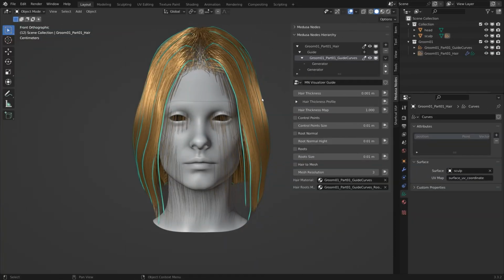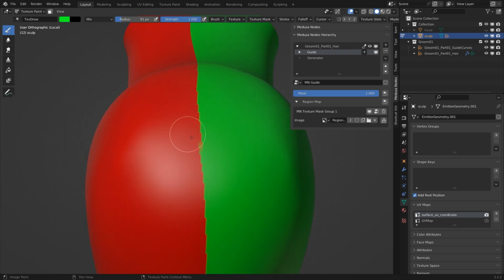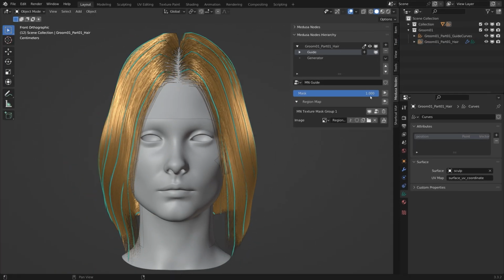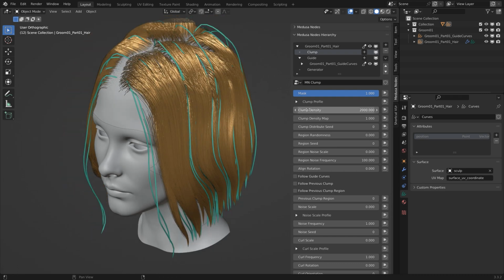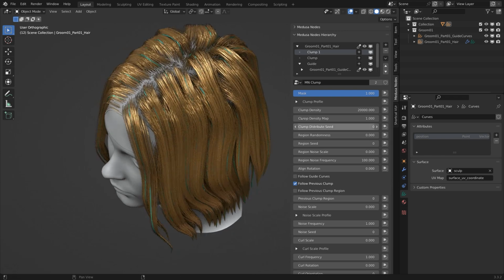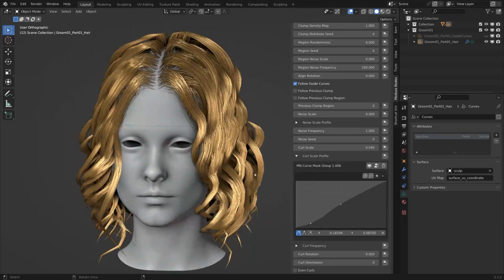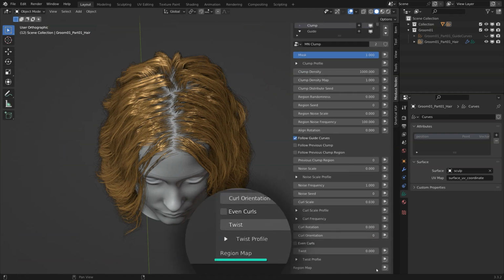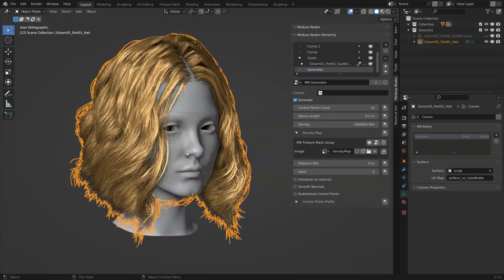Medusa Nodes - Procedural Hair System for Blender - Tutorial - Introduction Part 02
Big thanks to my brother Luka, who edited this video. He is professional Editor/Filmmaker.